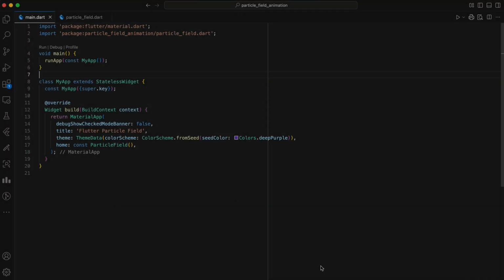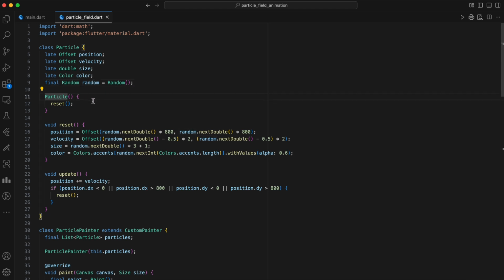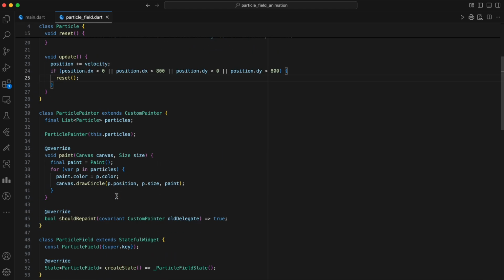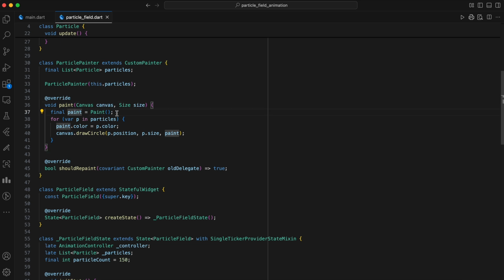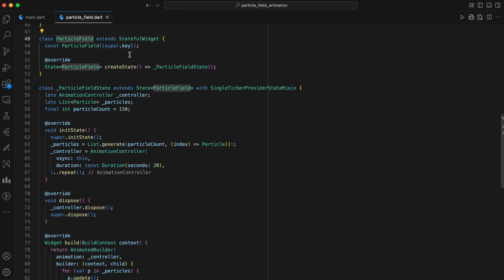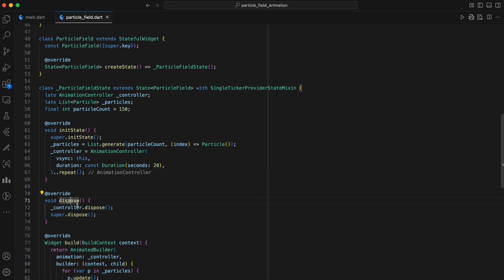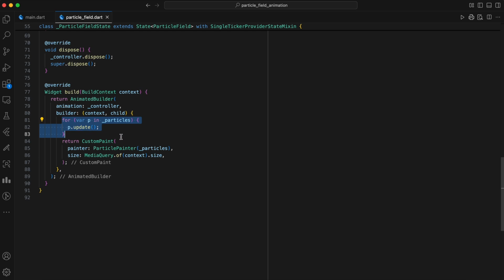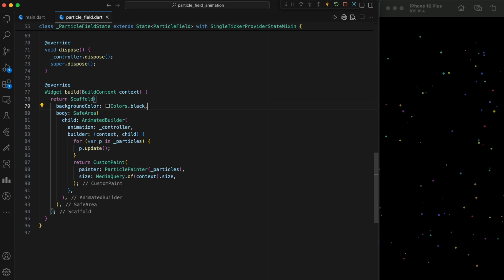Flutter Particle Field Animation | Real-Time Motion Effects with CustomPainter!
🚀 Welcome to another advanced Flutter animation tutorial!

In this video, we’ll build a real-time particle field animation using Flutter’s CustomPainter and AnimationController. Watch particles move fluidly across the screen with randomized motion, velocity, and smooth rendering — perfect for splash screens, animated backgrounds, or sci-fi UIs.

🔧 What You’ll Learn:
- Using CustomPainter for performance-optimized rendering
- Building particle systems with randomized attributes
- Animating in real-time using AnimatedBuilder
- Creating futuristic, interactive visuals in Flutter

Whether you're building games, immersive UIs, or simply want to impress your users — this effect will take your app to the next level.